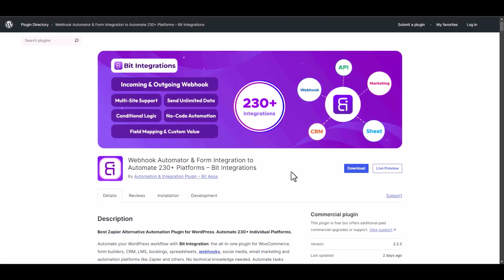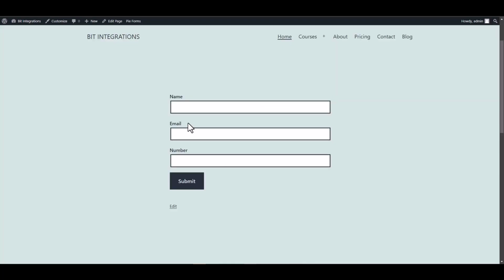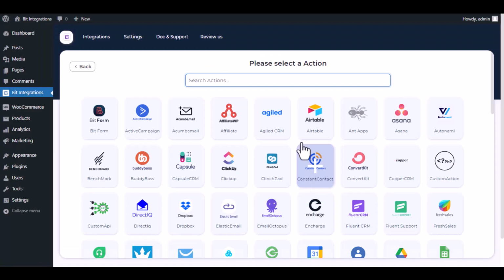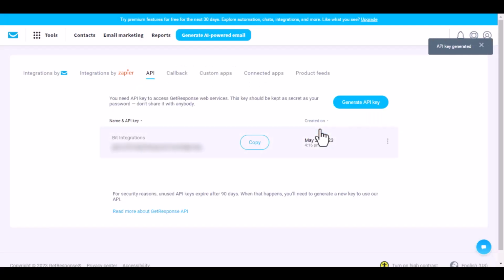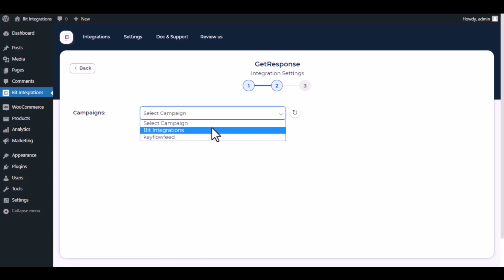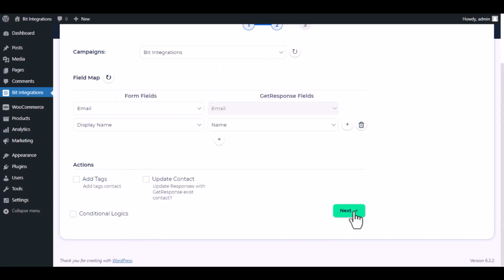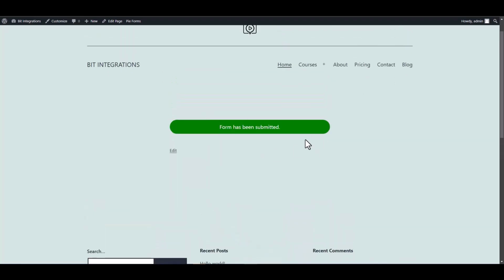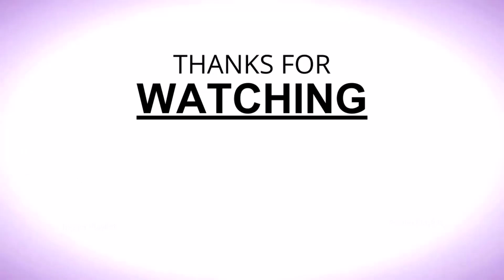Integrating Pie Forms with GetResponse | Step-by-Step Tutorial | Bit Integrations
Welcome to our latest tutorial where we dive into the world of seamless integration between Pie Forms and GetResponse, a powerful email marketing platform, all made possible by the Bit Integrations WordPress plugin.

Join us as we walk you through the step-by-step process of connecting Pie Forms with GetResponse using Bit Integrations. Discover how to effortlessly synchronize your form data with your GetResponse email marketing campaigns, taking your marketing efforts to a whole new level.

Key Highlights of the Tutorial:
✅ Comprehensive guide to integrating Pie Forms with GetResponse using Bit Integrations.
✅ Learn how the combination of Pie Forms and GetResponse through Bit Integrations can elevate your email marketing game.

Whether you're a web designer, business owner, or form-building enthusiast, this integration empowers you to seamlessly merge Pie Forms with GetResponse. Watch now to revolutionize your form-building efforts!

📹 Ready to enhance your email marketing strategy? Watch our tutorial on integrating Pie Forms with GetResponse using Bit Integrations, and revolutionize your email campaigns today. 🚀